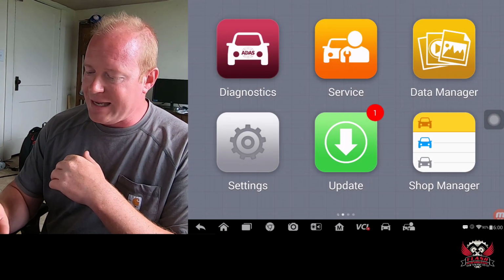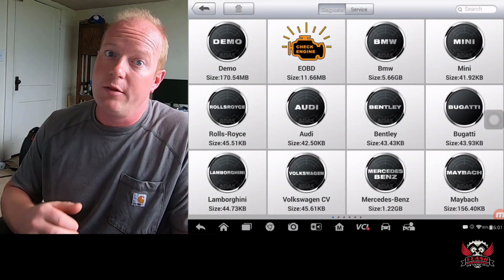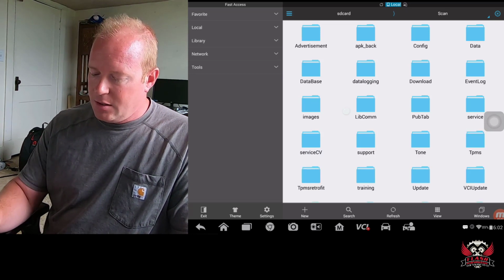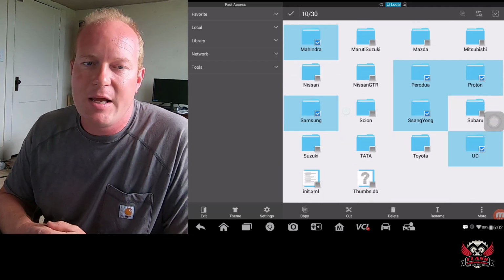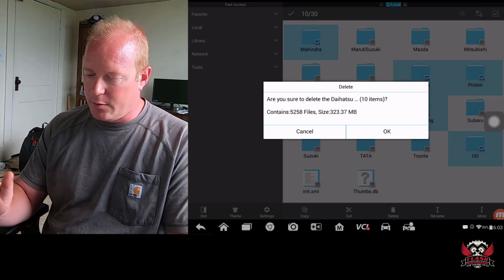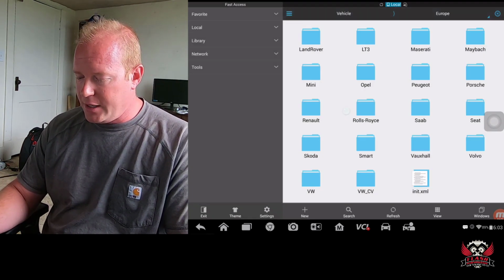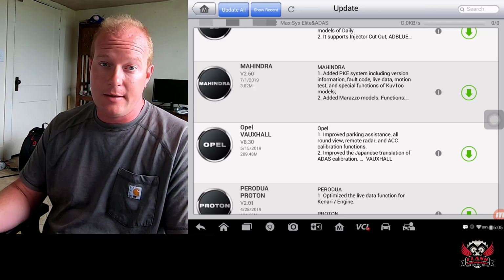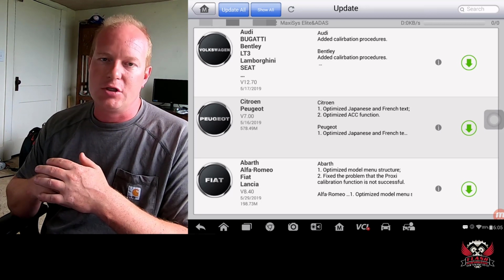Autel MaxiSys, How To Delete Apps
If you are having space issues with your MaxiSys tool and you need to make some more room, this video will show you how to delete vehicles that you are not going to see or use.  If you need to retrieve them you can do so with an active update subscription.

WARNING! If you delete these vehicles from your tool and you are not under update contract you will lose them.

Camtasia 2018
Tablet: Autel MaxiSys Elite with ADAS Upgrade